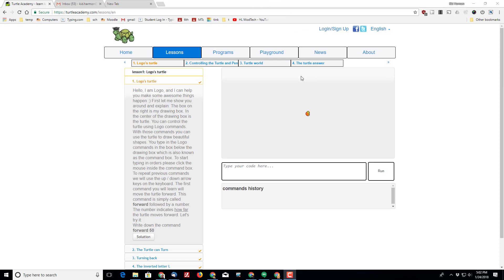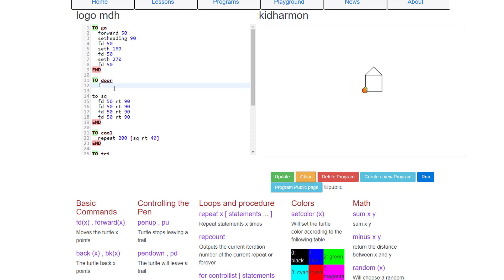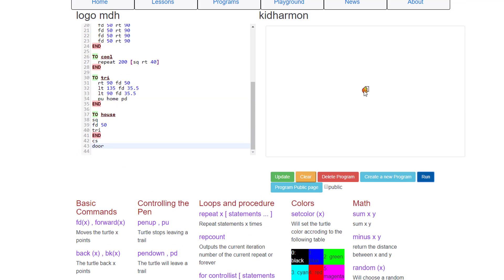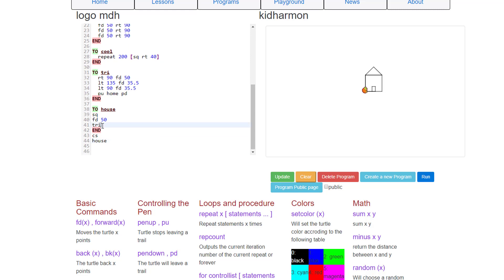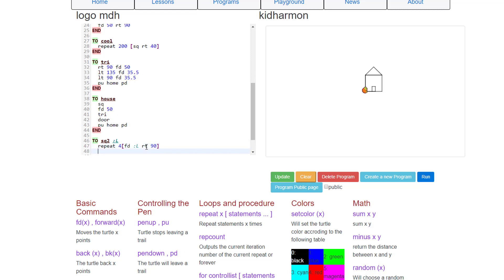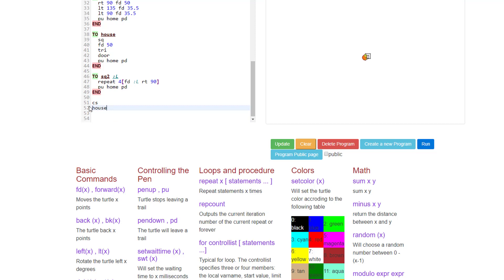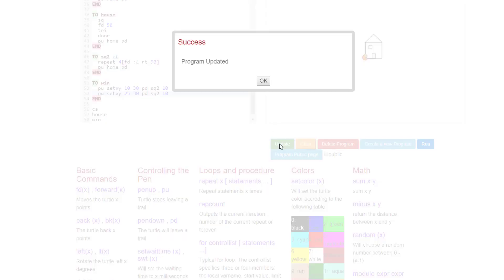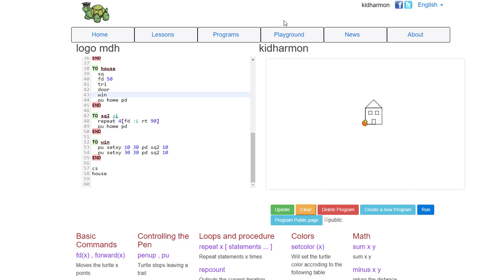Programming Logo - Turtle Academy - Lesson 3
TubeBuddy Memorial Day Sale!
Code: MemorialDayBuddy

Our house turns into a home as we add windows and a door. We also add a adjustable square which can be used for a host of creations in future lessons.